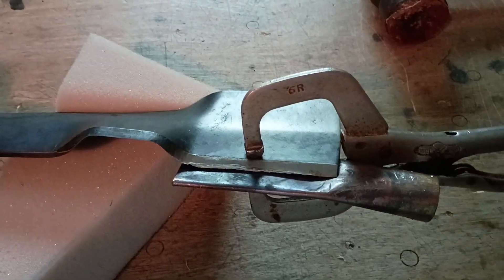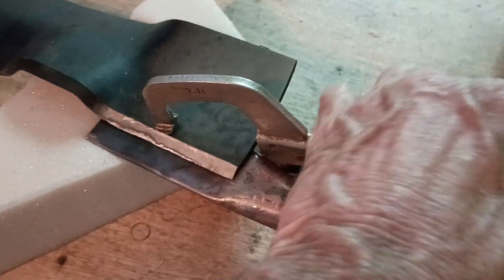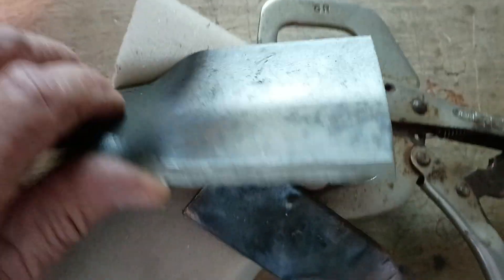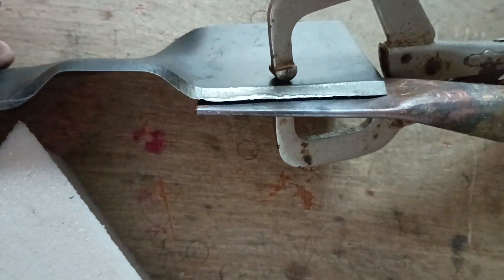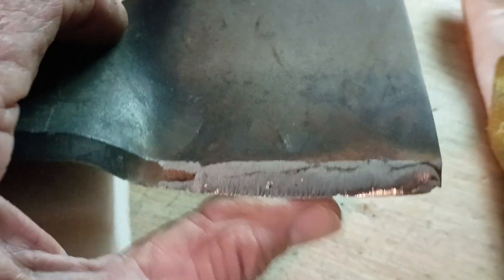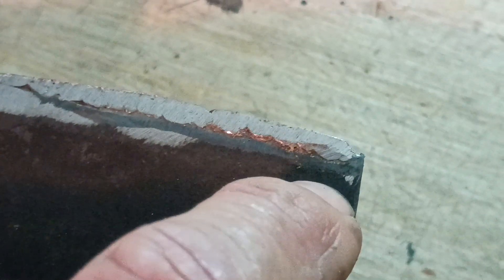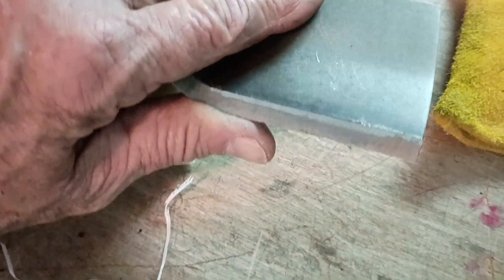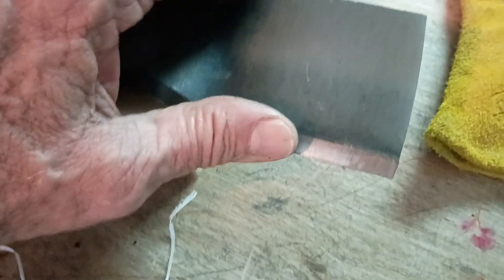Welded edge treatment lawnmower blade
Well it didn't take long to get some significant damage to me new heat treated blades.
So I will get to try the welded edge blade hack on a barely used blade. I prob could have quenched the weld in oil but I ran it under the faucet instead. Even if it slow cooled it would be harder than the mild steel or the slightly heat treated version I made. I think I'll be welding my edges from here on.